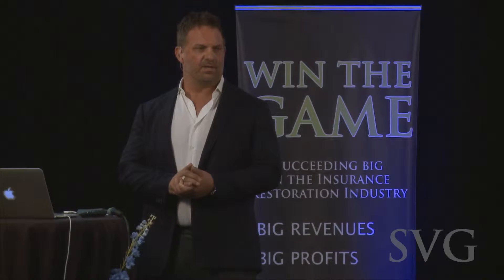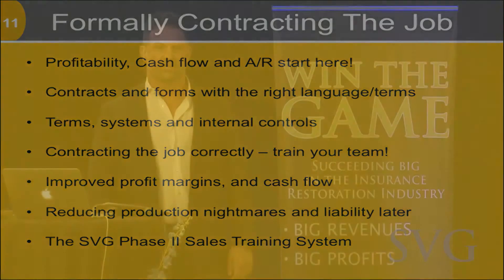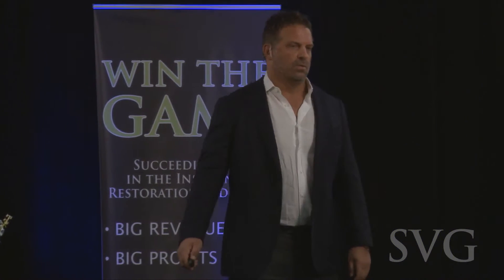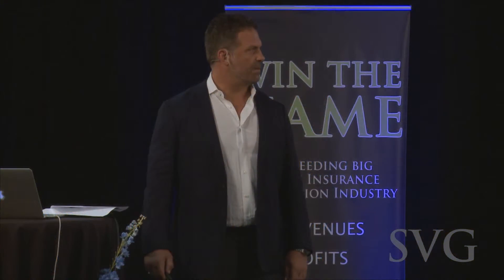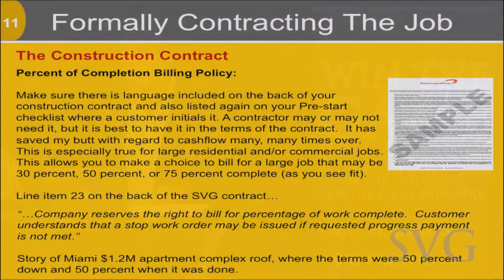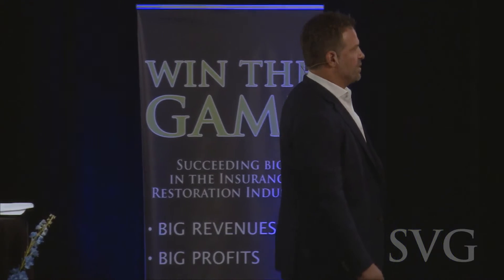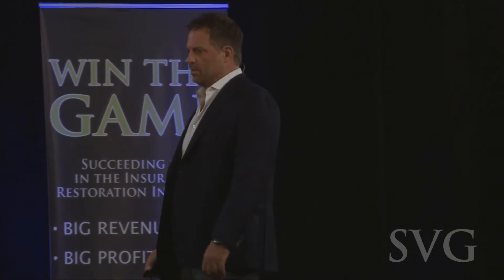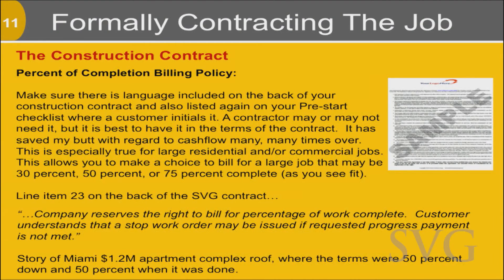Storm Ventures Group | Contracting the Job | Profitability, Cashflow & AR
Join over 2500+ General Contractors, Roofing Contractors, Fire/Water Restoration Companies, Public Adjusters, and other industry entrepreneurs at the upcoming “Win The Storm” Annual Conference and Tradeshow Expo - Miami Beach, FL on February 16th -18th, 2017. Get tickets now!

At WTS 2017, we will be going 3 days, plenty of breaks, and only the "best of the best" conference, speakers and training agenda.

This year, WTS will also be launching, for the first time, a full scale tradeshow expo, at the same facility, for the entire insurance restoration industry:

-General Contractors, Roofing Contractors, and other Restoration Contractors
-Canadian, European and Australian Contractors
-Public Adjusters
-Fire/Water Restoration
-Attorneys, Appraisers, Umpires
-PDR (painless dent removal)
-Suppliers, Manufacturing Companies, and key industry Technology Vendors that service all sectors of the $100B+, global insurance restoration industry.

Weekend fun events?

-Ocean and yacht/boat tours
-Annual Miami boat show
-Deep Sea Fishing trips
-Valentine's hotel packages
-Windboats in the Everglades
-Night out in South Beach
-Beer tents, comedy shows, cuban cigars, and much, much more!

Bring the wives and girlfriends ... Because it's VALENTINE'S WEEKEND!

to learn more about this annual event.